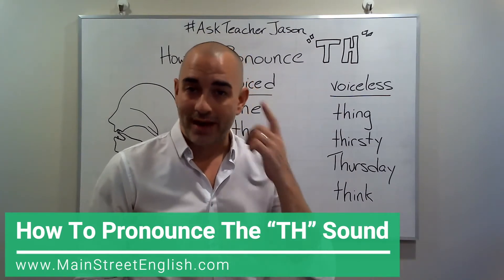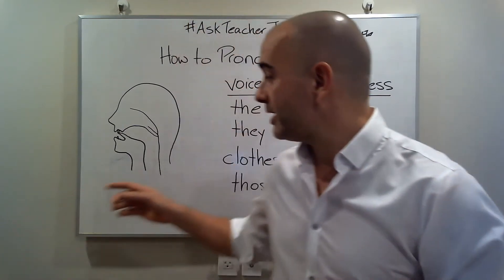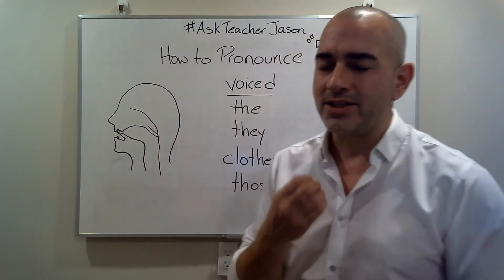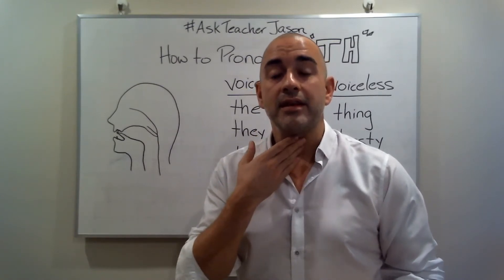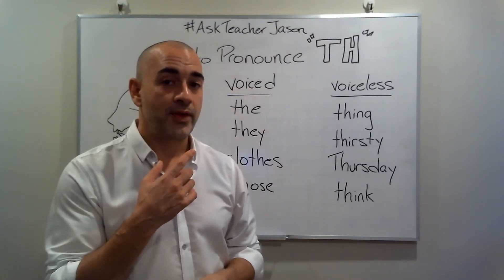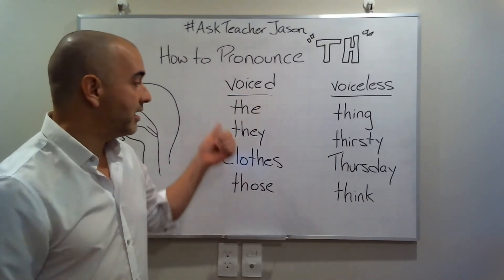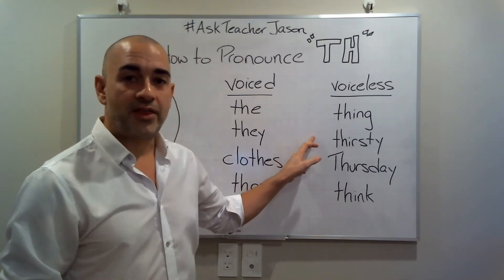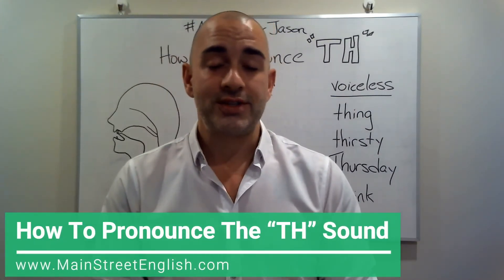English Essentials: How To Pronounce The “TH” Sound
“TH” is another one of those difficult consonants to pronounce for a couple of reasons.

Secondly, the “TH” sound is somewhat uncommon in languages other than English, forcing learner’s to create new sounds they never have tried before in their native languages.

If you’re having difficulty making the correct “TH” sounds, watch my video and start practicing words that use either voiced or voiceless pronunciation.

Until next time, I’m Jason with Main Street English and remember to like this video if you enjoyed watching it.